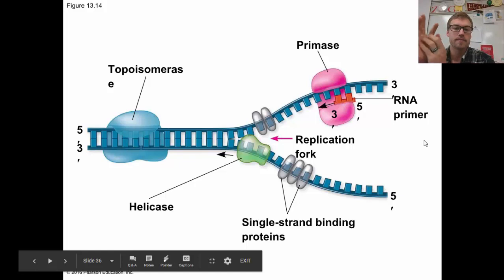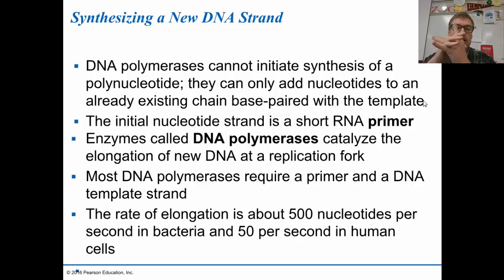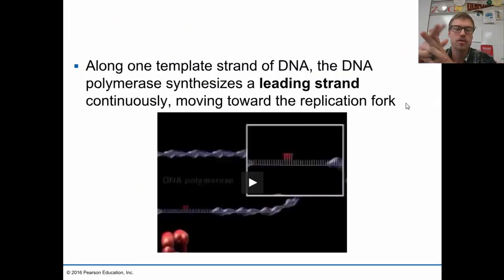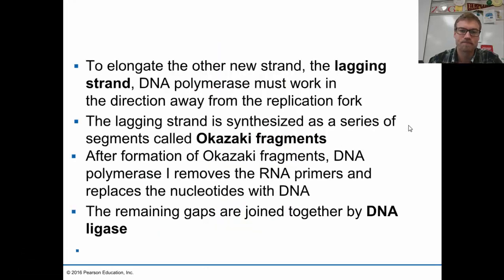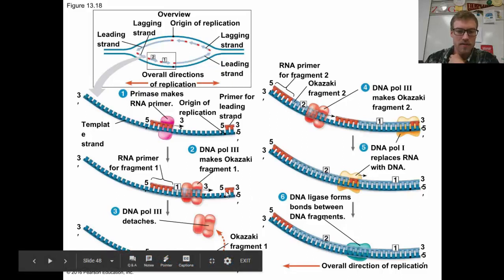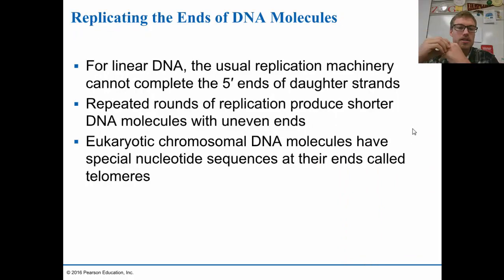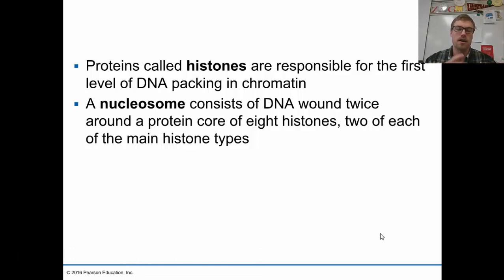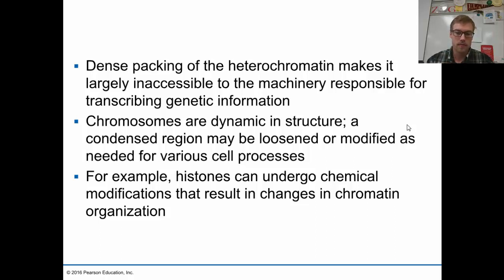AP Bio 13.2-3 DNA Replication and Chromosome Structure